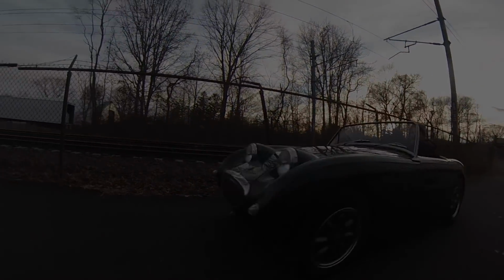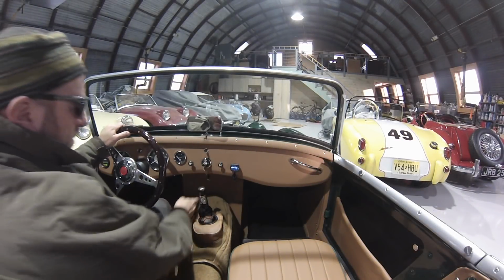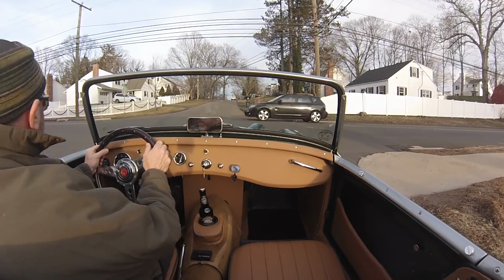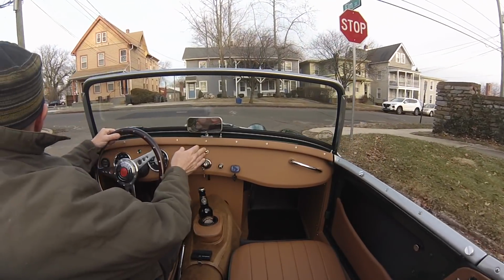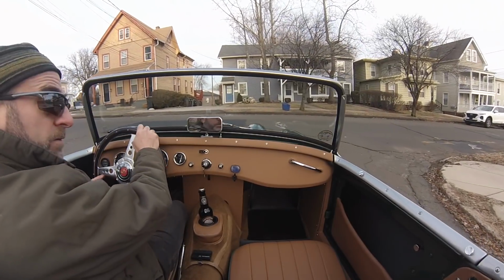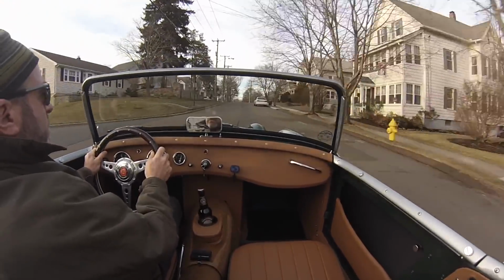Electric Bugeye Sprite perfect post office run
Come for a drive in our fastest Bugeye Sprite yet. Electric conversions and Sprite Kits available from Bugeyeguy.com